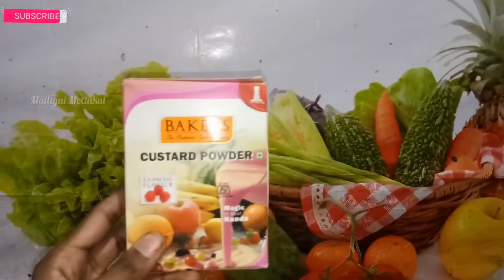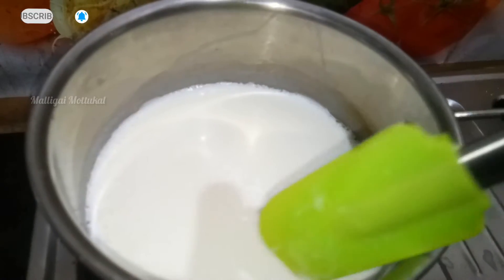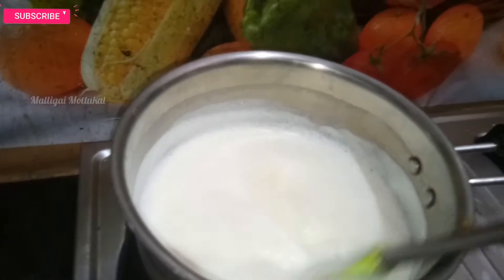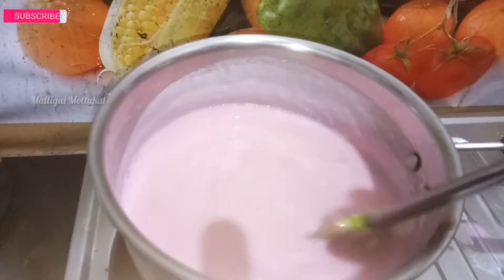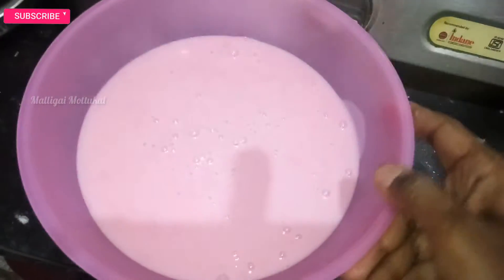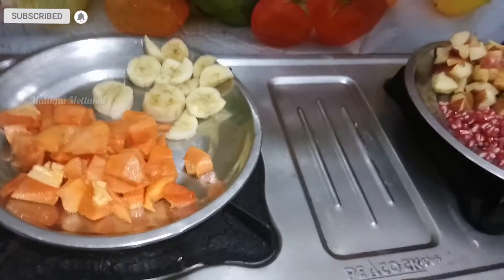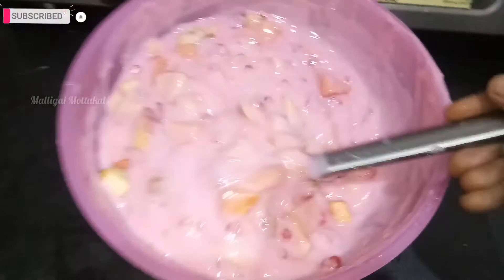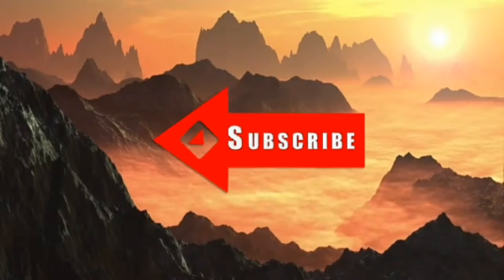Yummy Fruit Custard Recipe | Mixed Fruit Custard | Fruit Salad with Custard | Quick & Easy Dessert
Hi folks in this video we going to show how to make Yummy Fruit Custard Recipe | Mixed Fruit Custard | Fruit Salad with Custard | Quick & Easy Dessert. Keep watch the video without skipping and post your feedback in comment section. Thank you for valuable support for our channel.

Ingredients:
Milk
Custard Powder
Sugar
Mixed Fruit